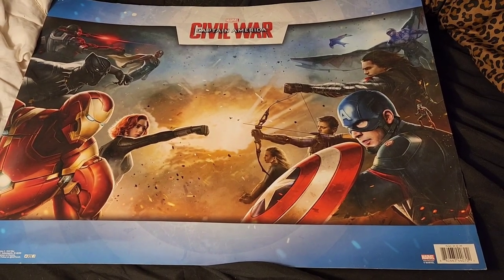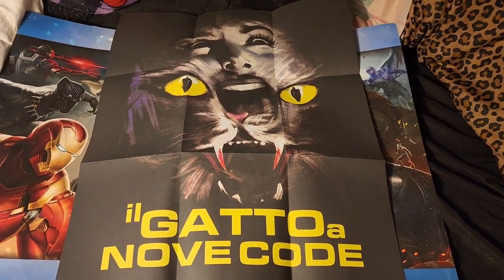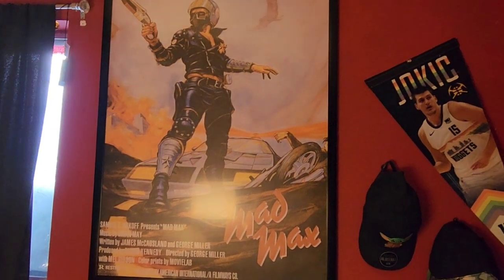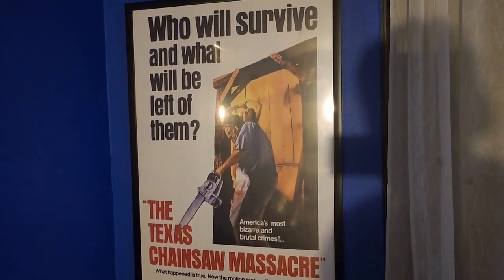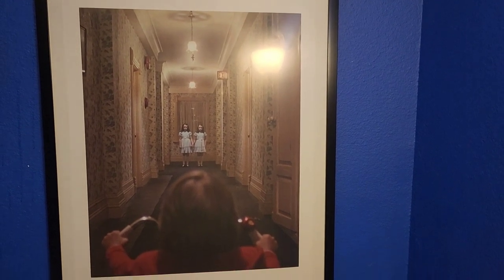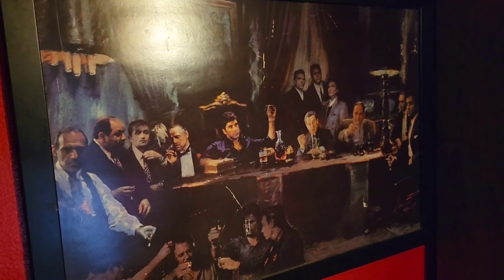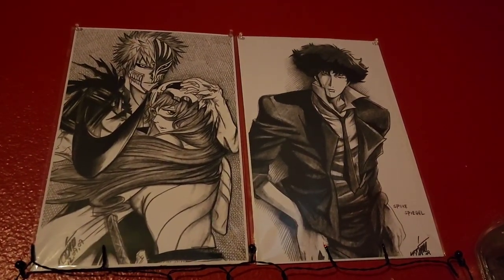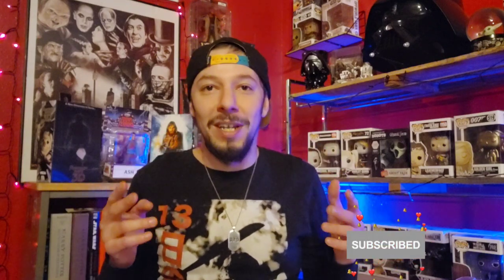My Entire Poster Collection